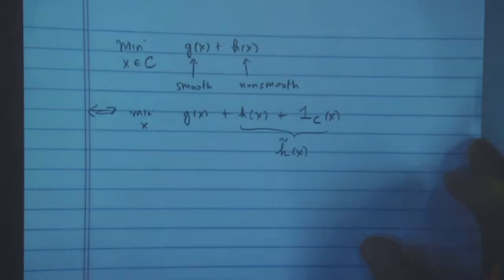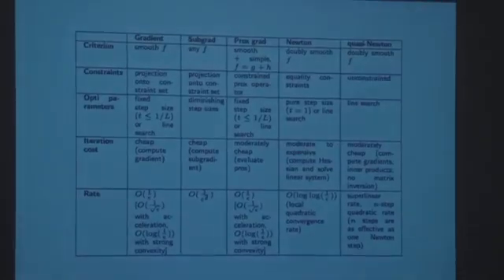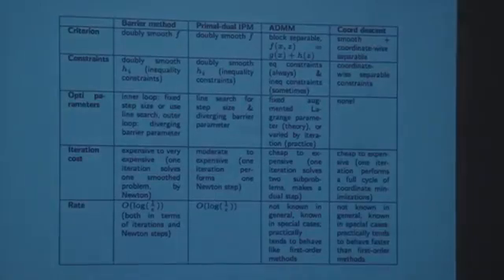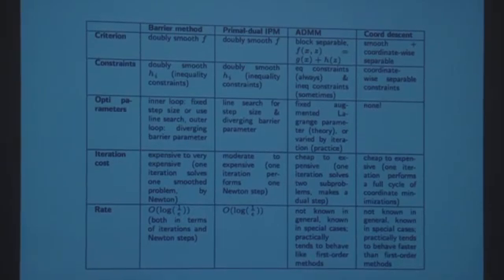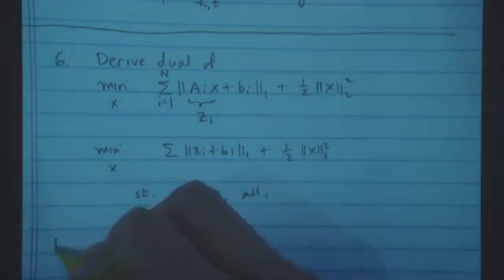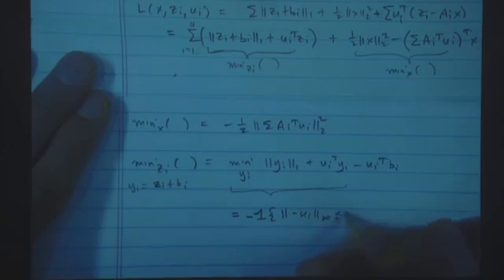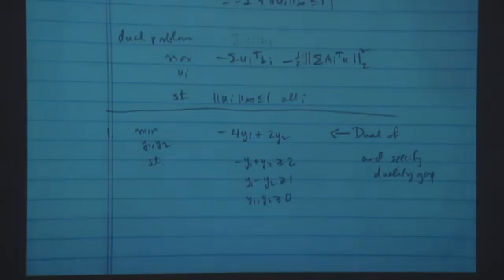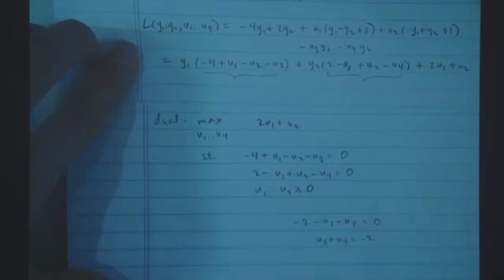Lecture 18 Review